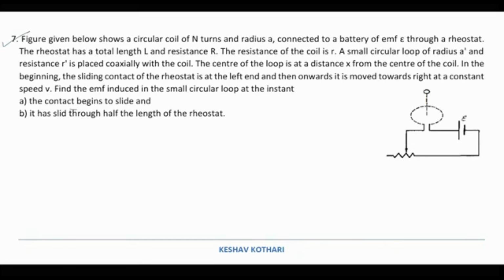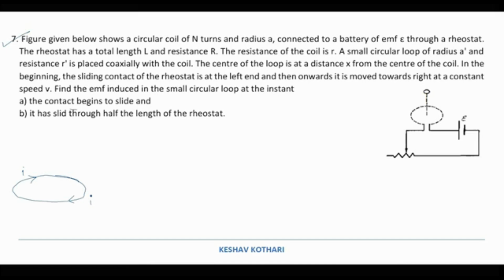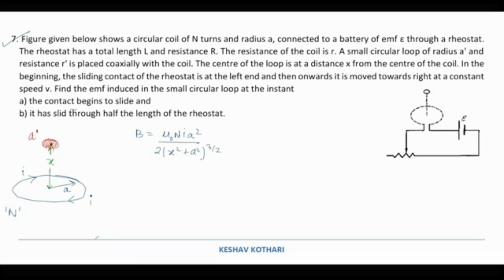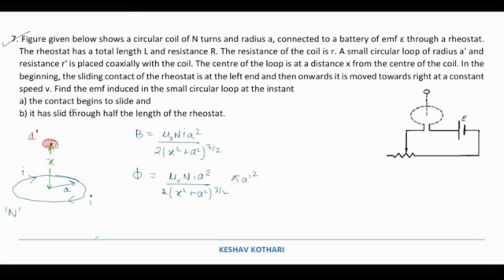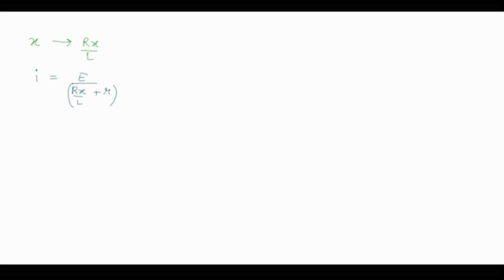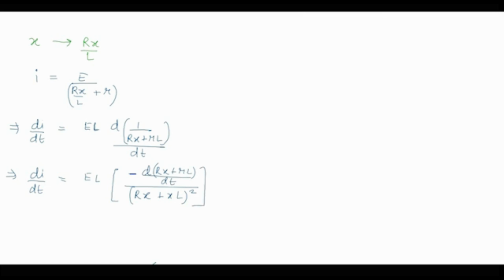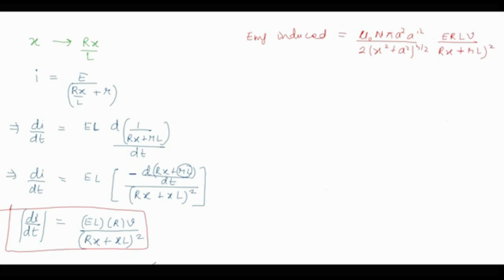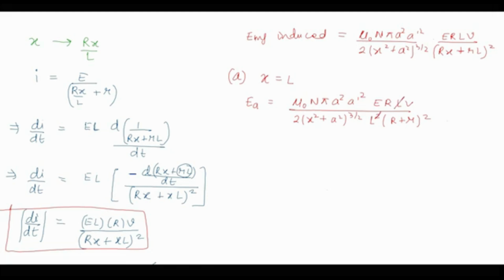Magnetism | Problem Solving Series | Question 16 | JEE / NEET